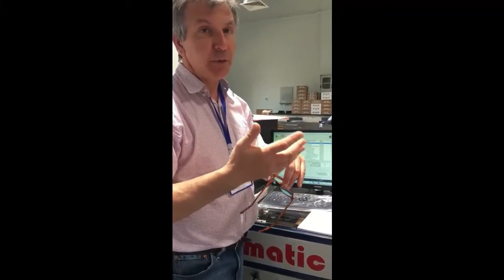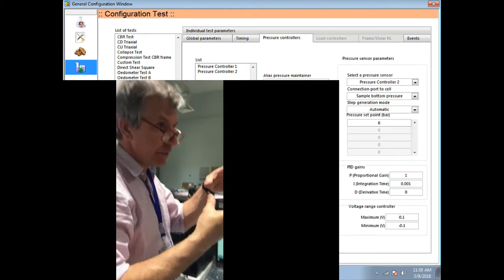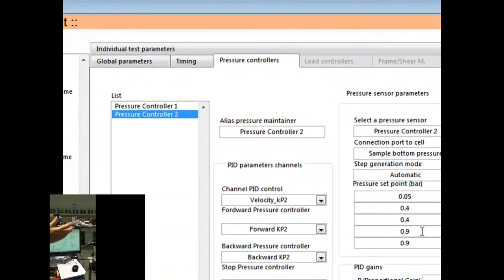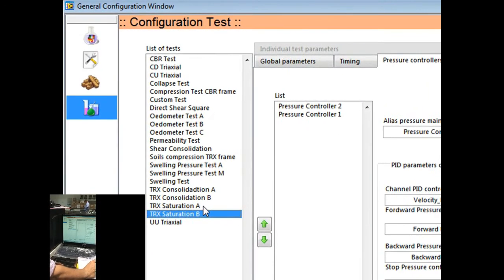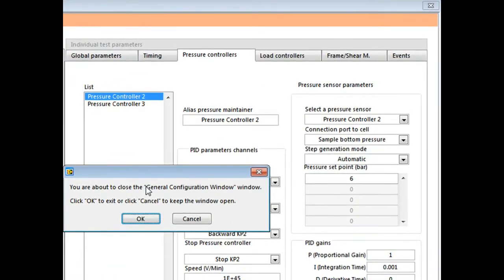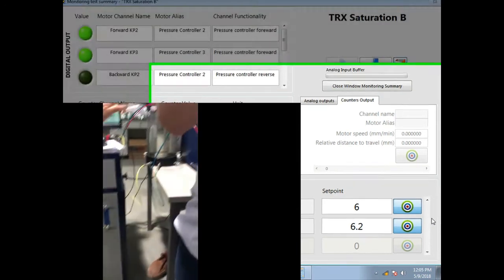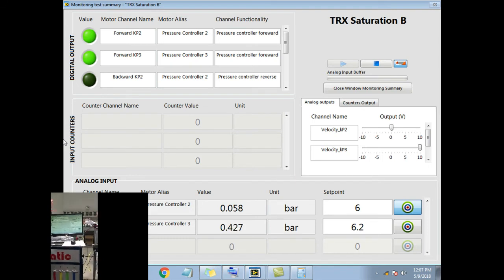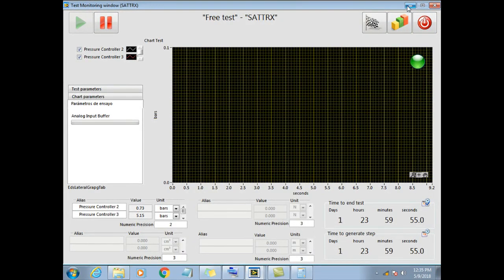Triaxial CD (Consolidated Drained) #2 Saturation Process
In this video we explain the first process of performing a CD (Consolidated Drained) test, which is the saturation process for 24 hour.

في هذا الفيديو نقوم بشرح الخطوة الأولى من إجراء اختبار Triaxial CD (Consolidated Drained) وهي عملية تشبيع العينة بالماء لمدة 24 ساعة.

FTCO- VISION:-
In the middle of the outstanding technical competence ,innovation , quality and reliability in the field of the Industrial Technology, FTCO has found the place to stand and play the major role to meet the market demands and achieve the customer’s satisfaction and confidence. Our extensive background in the technology field makes us a unique partner to meet the market demands, thus we are strongly focused on the needs and wishes of the customers who are knocking our door coming from different fields asking us the proper solution for their applications.
We provide all our customers with their needs reinforced by technical support throughout the system life Service - advice before and during purchase, and that is side to side with the logistic support, commissioning, and training.
This Why WE LEAD THE FUTURE .. .